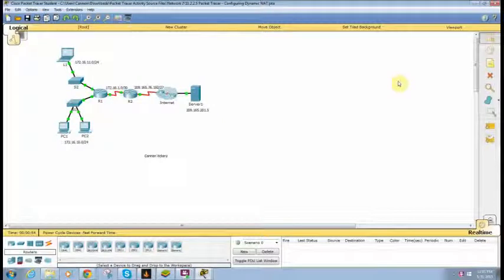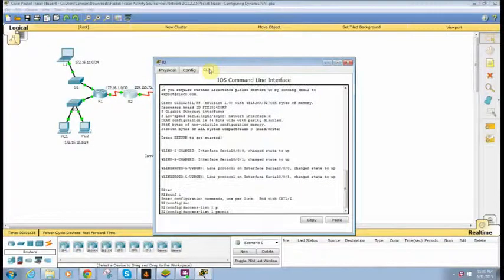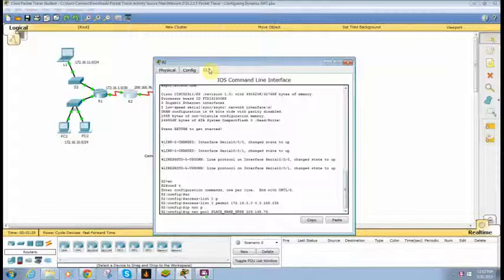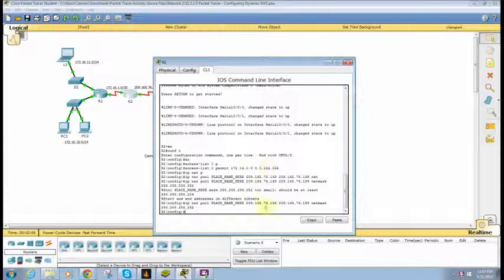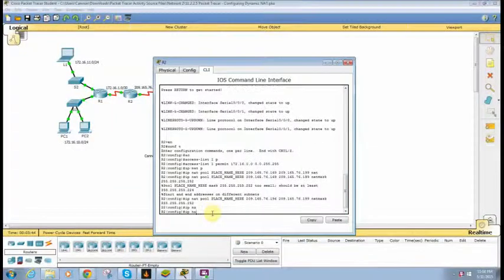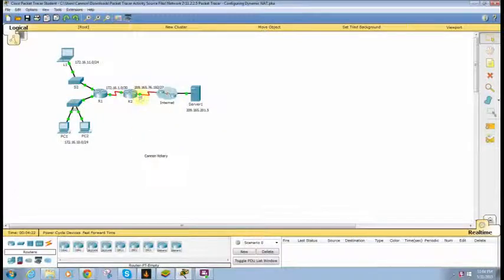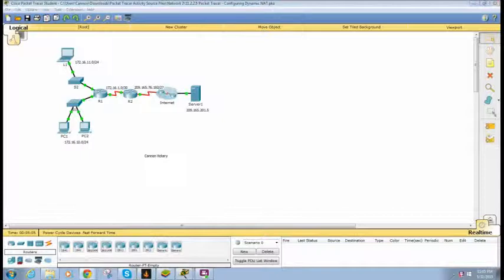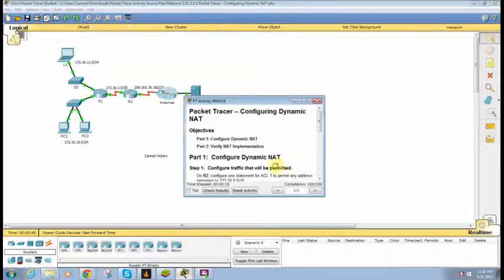Packet Tracer 11.2.2.5